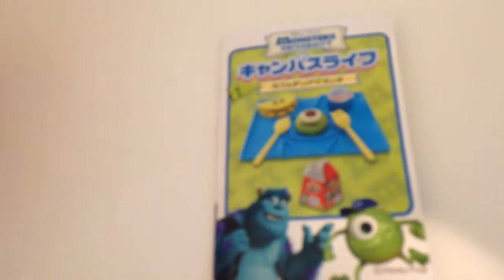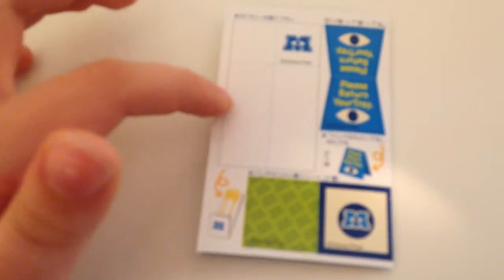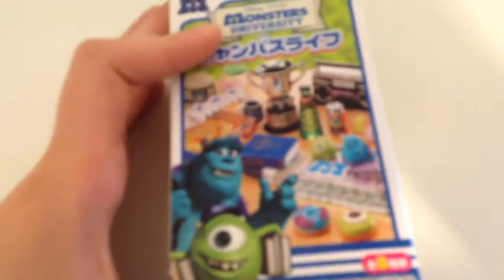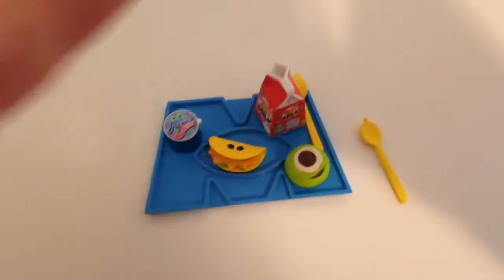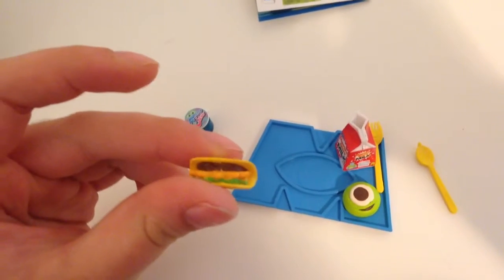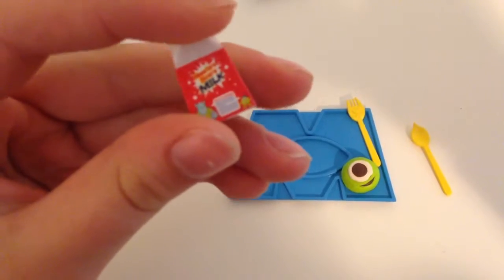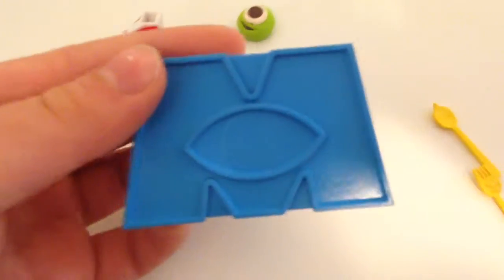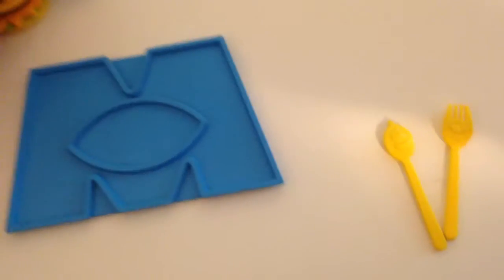Monsters U. Rement #1